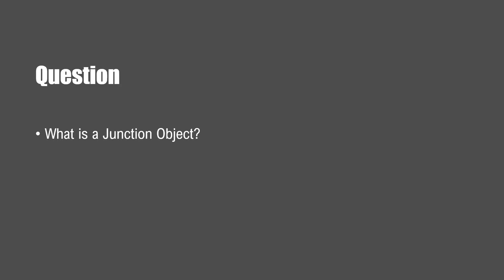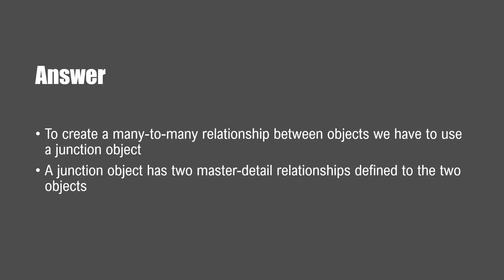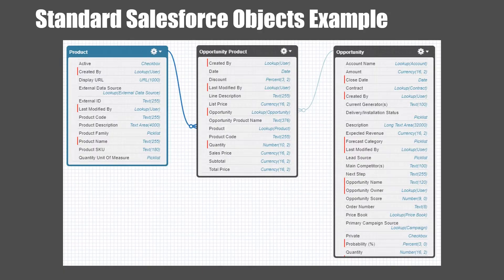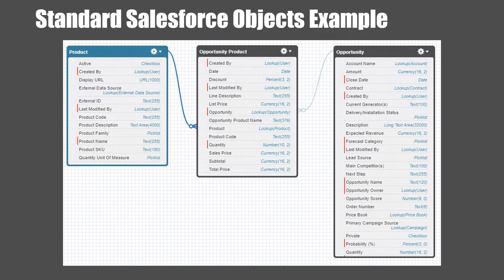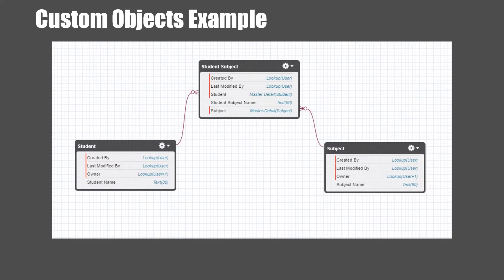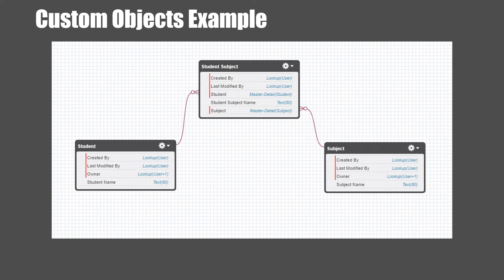Salesforce Mock Interview Questions - Junction Object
1. What are Junction Objects?
2. How will you define many to many relationship between two objects?
3. Example of Junction Objects in Standard and Custom Objects